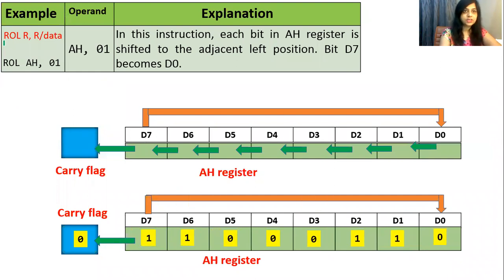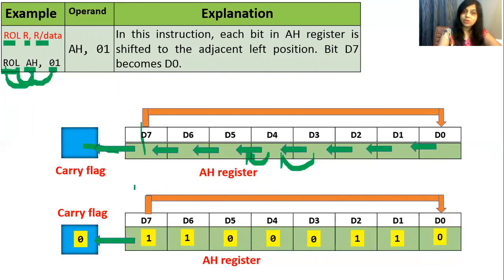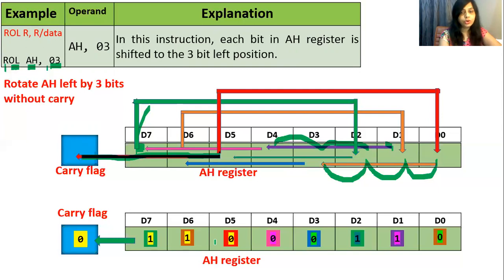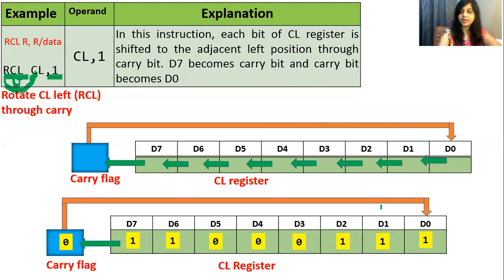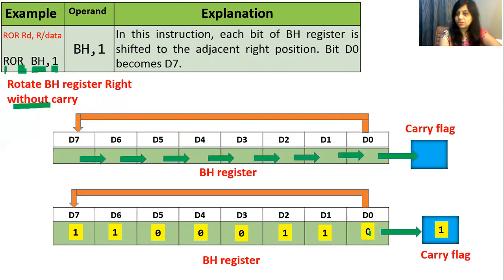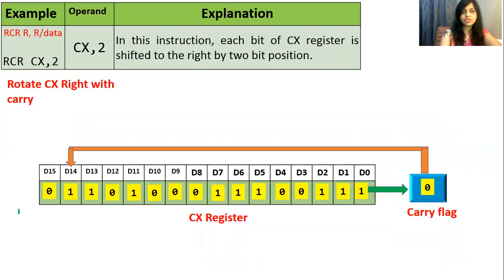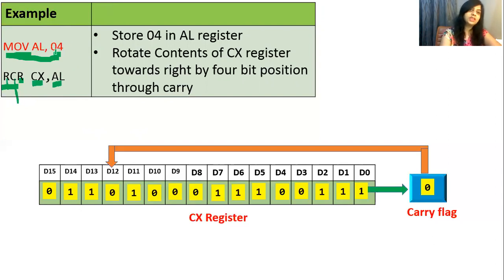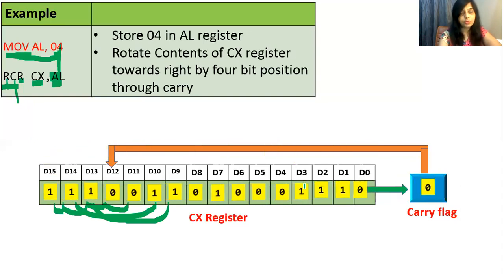8086 rotate instructions ROL | ROR | RCL | RCR : Dr Manjusha Deshmukh